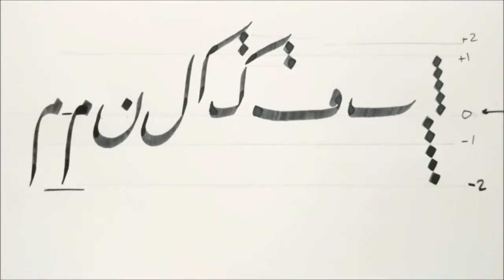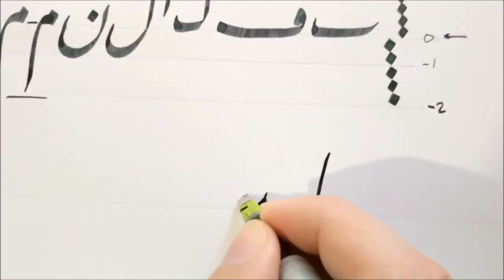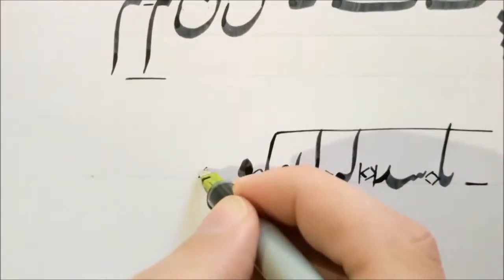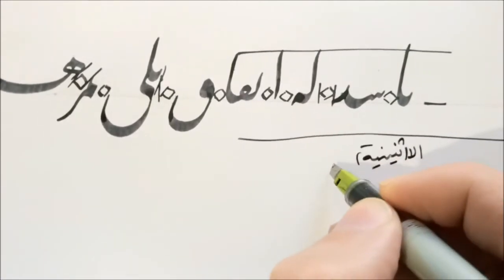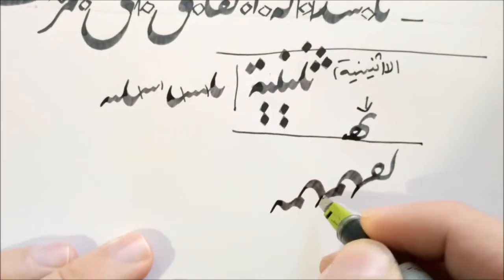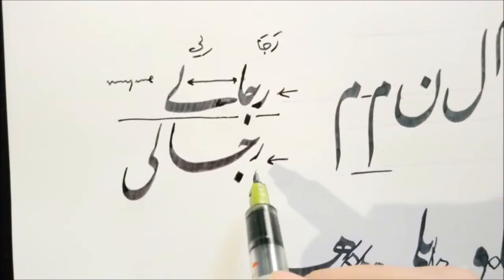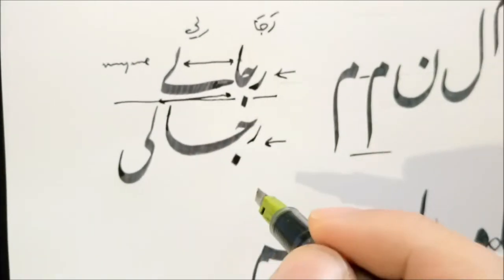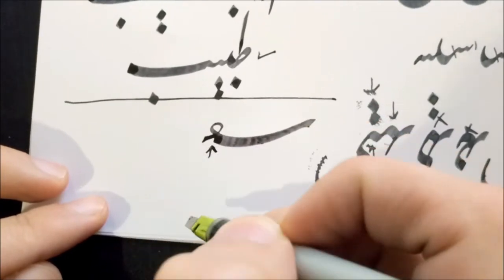Arabic Calligraphy Course/Persian (Farsi) Script Lesson 15 Last Word (الخط الفارسي)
In this video we will continue with the Persian script tutorial (الخط الفارسي). It is one of the most beautiful script in Arabic calligraphy and it was invented in Persia. As an example we will write Bismillah Alrahman Alrahim to sum up what we have learnt so far.

It is an hard script to learn. You need certain amount of skill to write it.

Glossy paper
Arabian Calligraphy pen
Ruler
Pencil

Chapters:
Intro: (0:00)
Main lines of writing: (0:15)
Space between words and letters: (6:20)
Notes about اثنينية :(8:25)
Qantara: (9:35)
Kshedah elongations notes: (11:45)
Basmallah practice: (16:45)
Outro: (25:10)